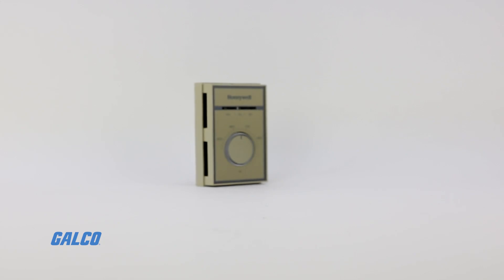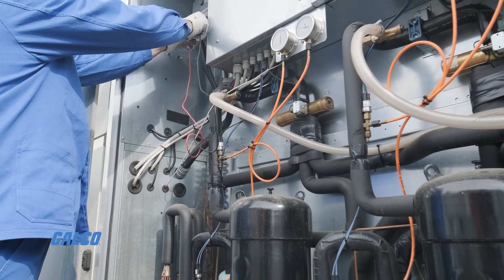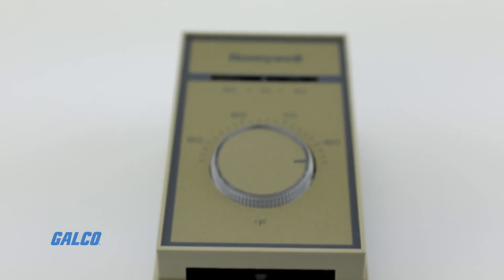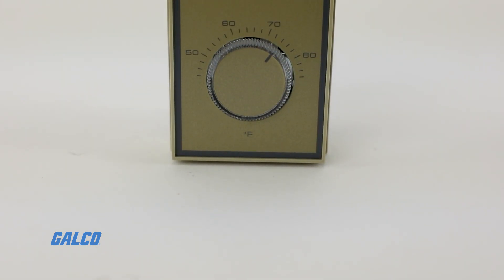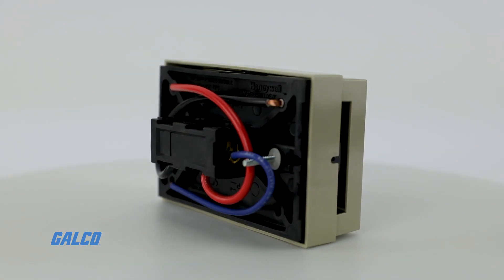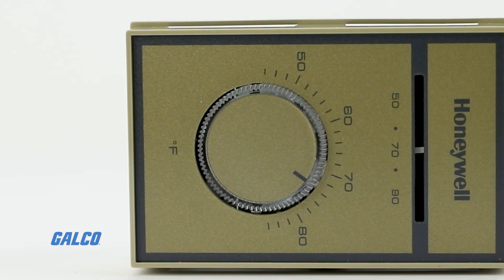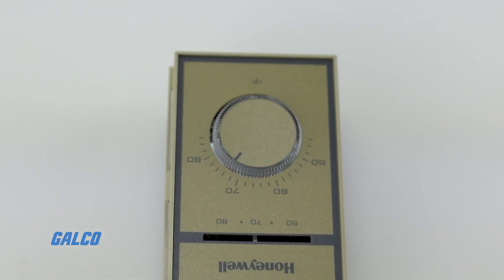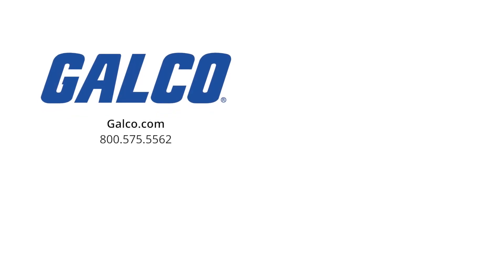Honeywell's T451 Series, Electric Thermostat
The T451 Series of Light and Medium Duty Line Voltage Thermostats are electric thermostats from Honeywell that help control not just line voltage, but they also help control: Valves, Motors, Contractors, Electric heat Elements, Duct Furnace and Fan coil units, in various heating and cooling systems. Designed with deluxe styling for commercial buildings, these electric thermostats can provide automatic cooling and heating anticipation, and have a High-sensitivity, vapor-filled stainless steel dual diaphragm sensing element. They can be mounted on standard vertical or horizontal outlet boxes, and they are specifically engineered with a plastic base to isolate the sensor from switch heat, while also minimizing droop.